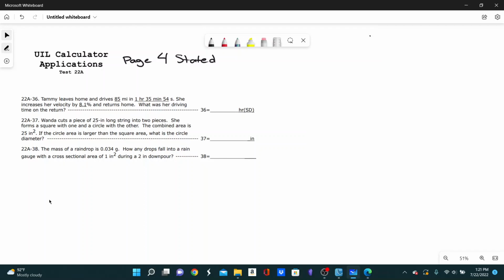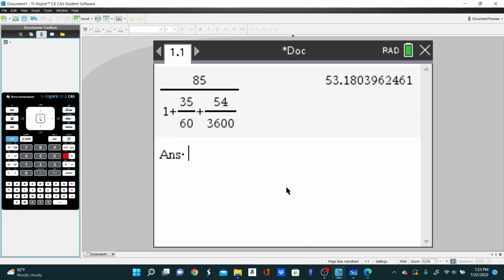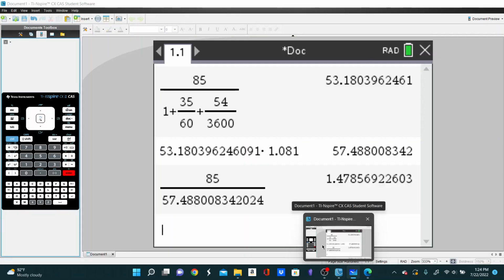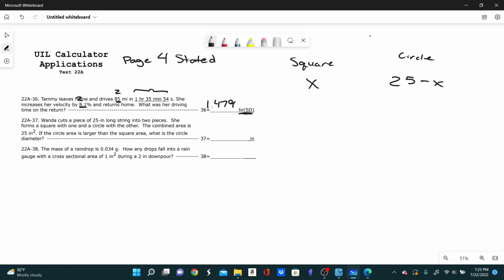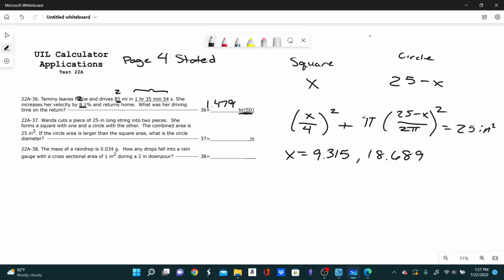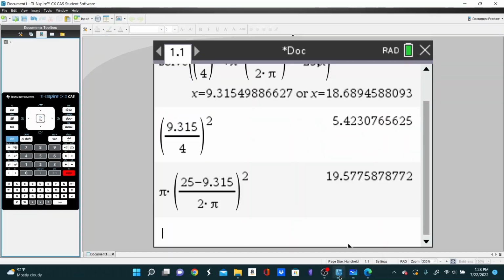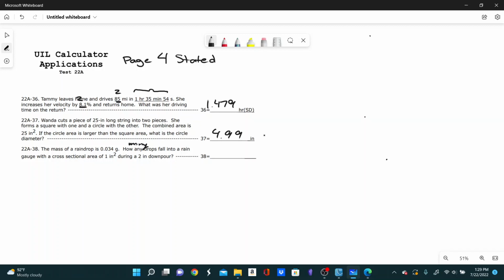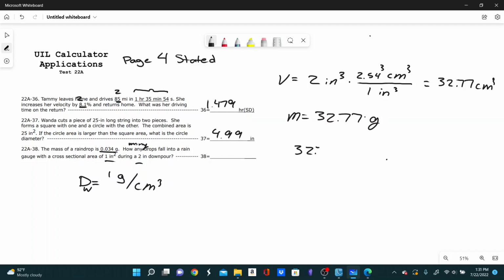2022 UIL A Calc Apps #36,37,38